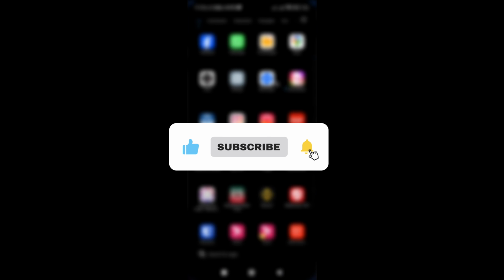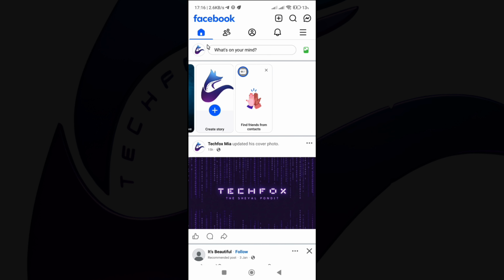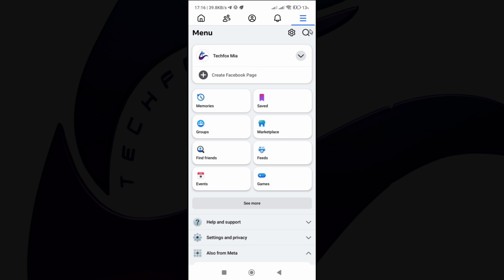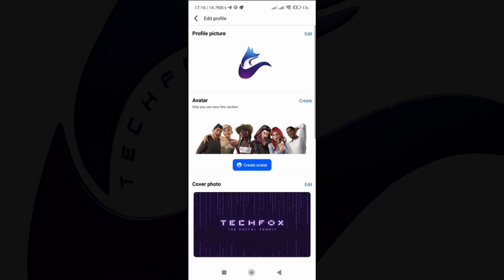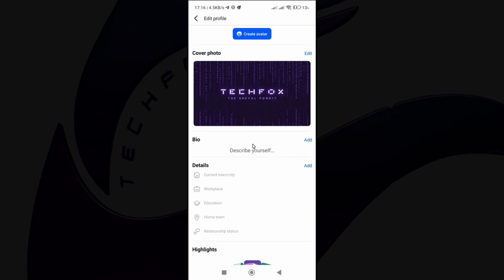How to Add Your Bio in Facebook - 2026 Tutorial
Want to make a great first impression? In this 2026 quick guide, I’ll show you exactly how to add or change your bio on Facebook in less than 2 minutes. Whether you're on the mobile app or desktop, I've got you covered with the latest Meta update!